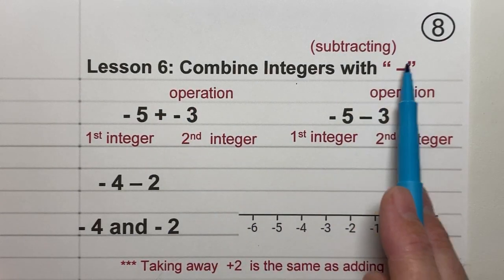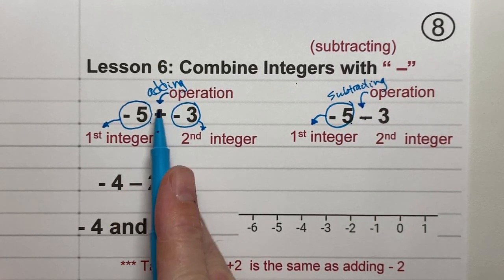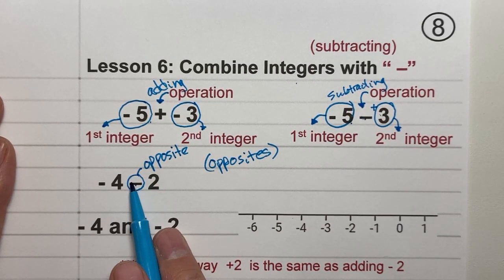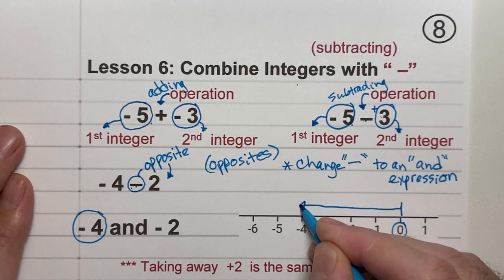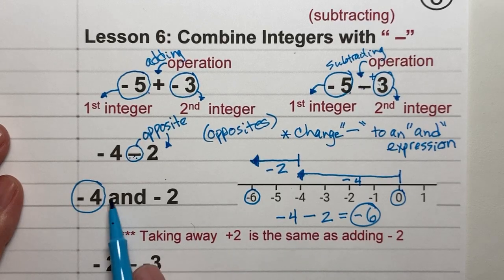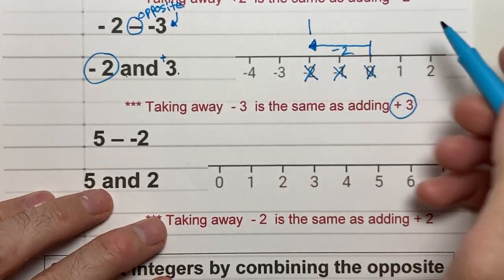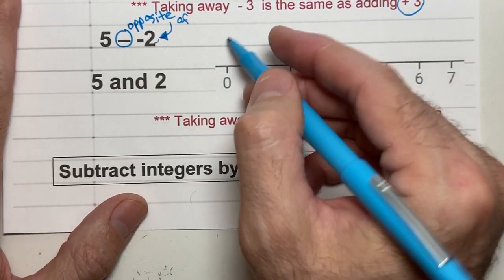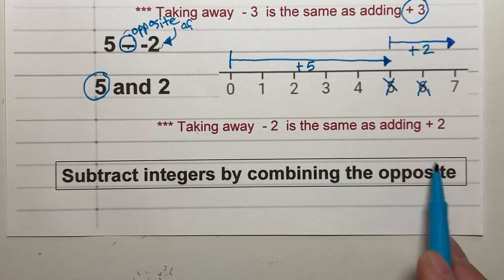Elmhorst Math Lesson 6: Combine Integers with Subtracting